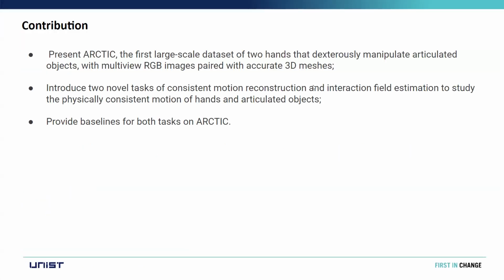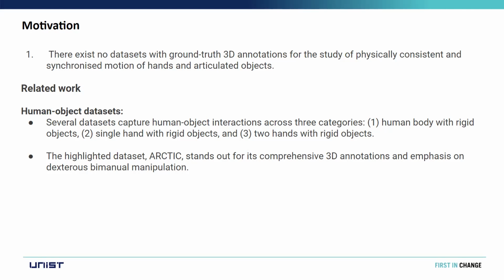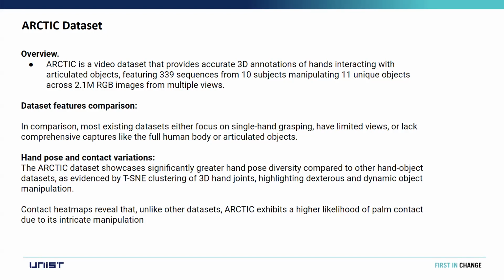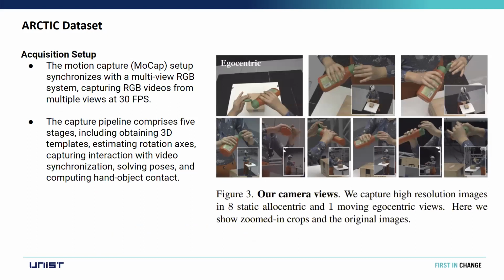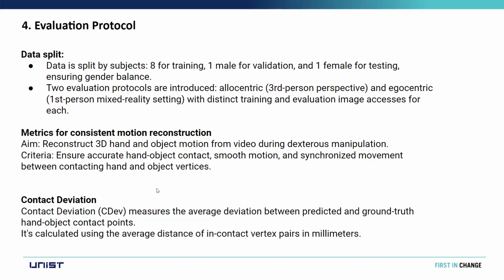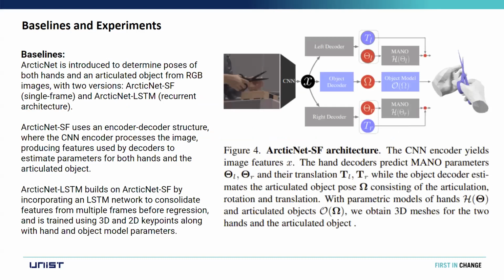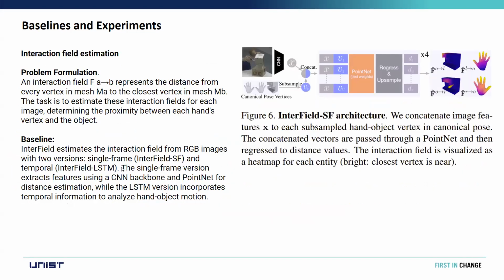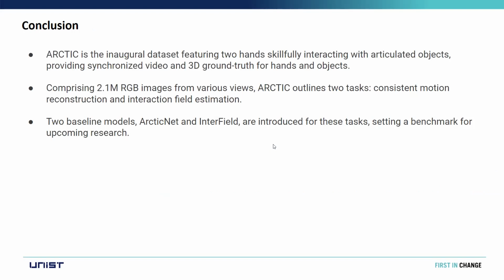ARCTIC A Dataset for Dexterous Bimanual Hand Object Manipulation (Eng)